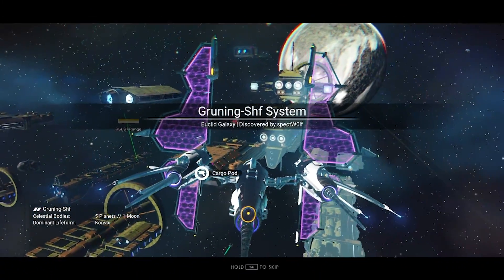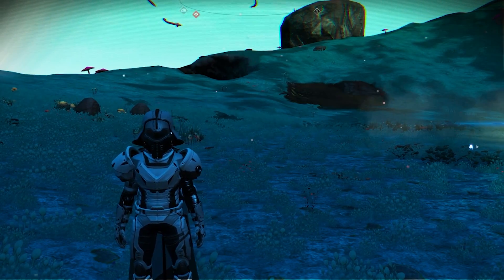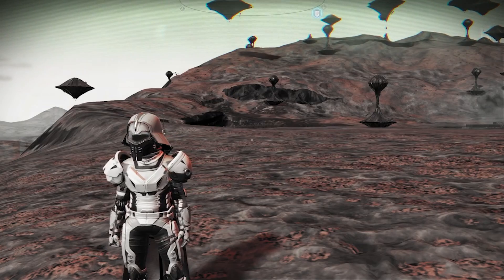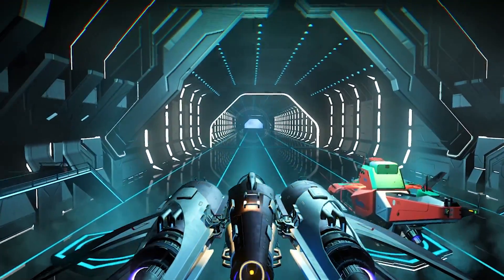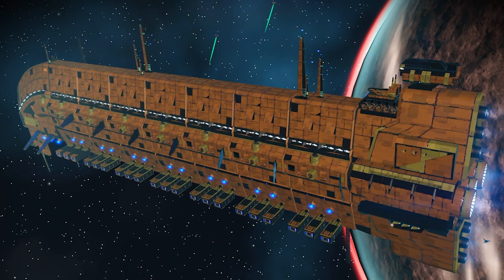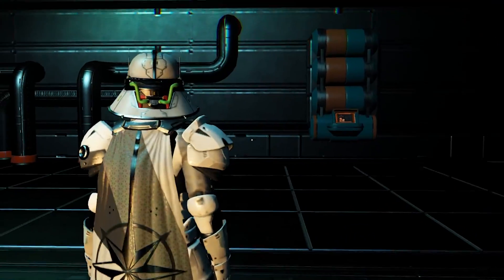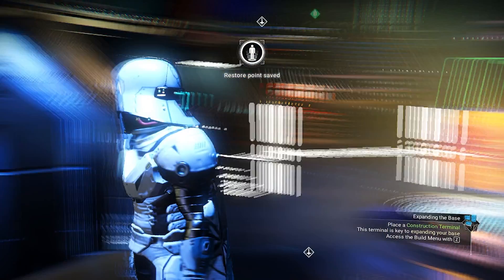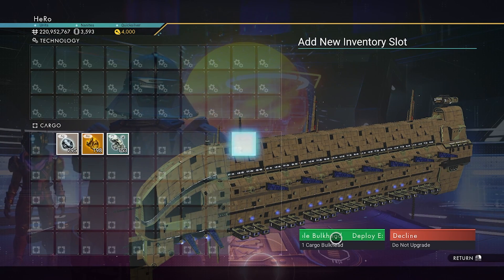No Man's Sky INTERCEPTOR How to Find Best 10 Sentinel Freighter S Class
in this video i will show you how to find best 10 sentinel freighter s class and i will show you easiest way to get Capital Sentinel freighter s class without having hard time

Special Thank you to my VIP Member For supporting the Channel  :
1 : Sandy Tary
2 : BRISINGR_72
3 : Ronald Burch
4 : Krakadil
📖 YouTube Chapters 📖
00:00 How to Get Sentinel Freighter S Class
00:14 Sentinel Freighter Requirements
00:30 Easiest Way to Get Capital Freighter Fast
01:46 Gold Sentinel Freighter Location
07:50 Other 10 Sentinel Freighter Locations
09:01 How To Get S Class Freighter Upgrades